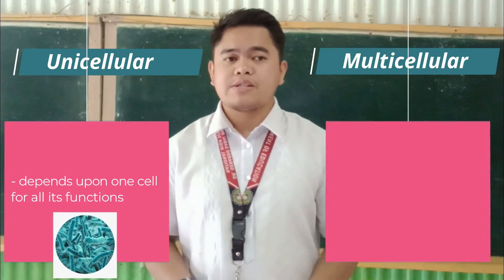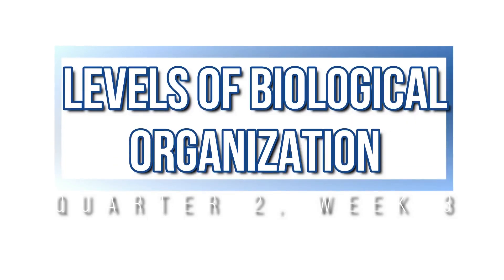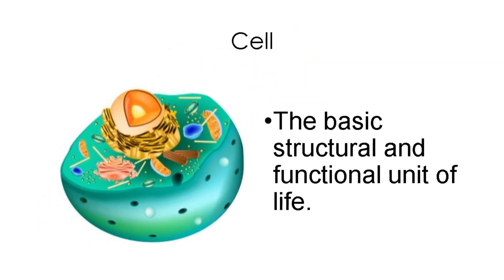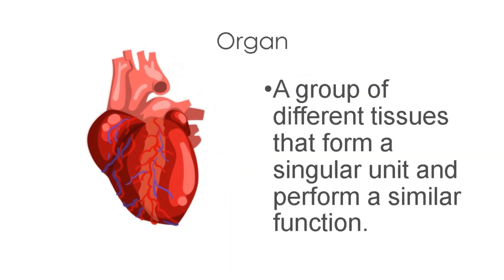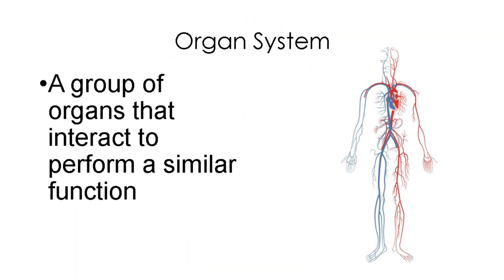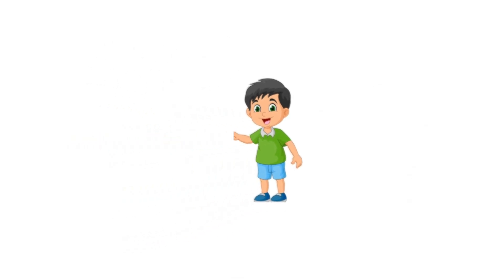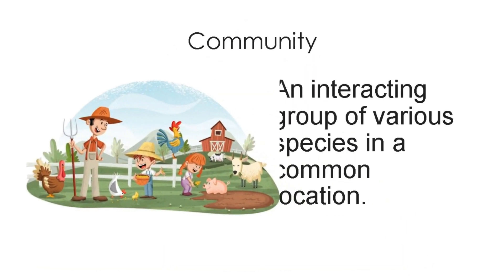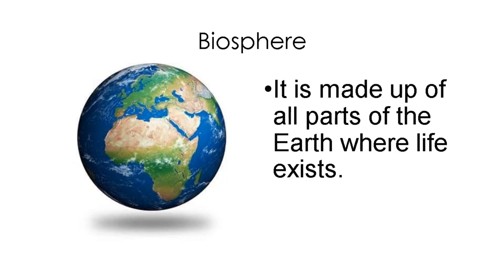Levels of Biological Organization | Grade 7 Science, Module 3 Quarter 2 Week 3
Biology is the study of live. The word came from "bios" which means life, and "logos", which means to study. The study of life begins with the understanding that every organism is made up of tiny cells. Join me as we explore the different levels of biological organization.